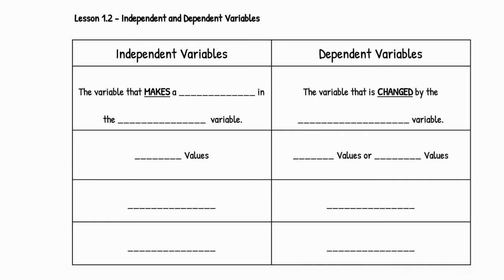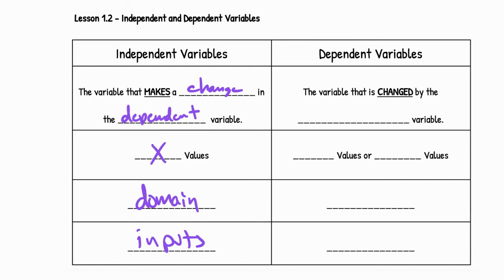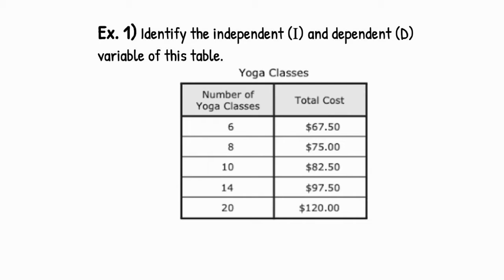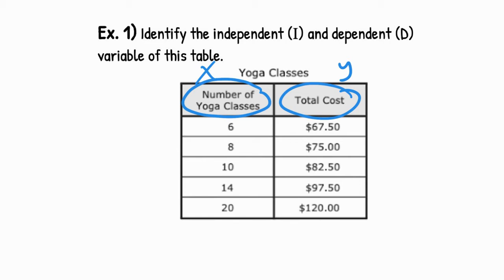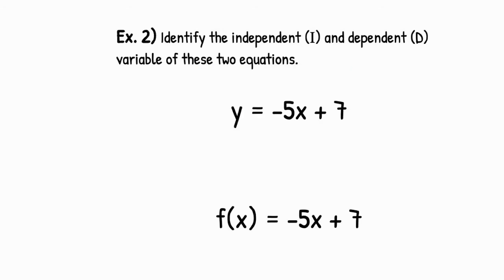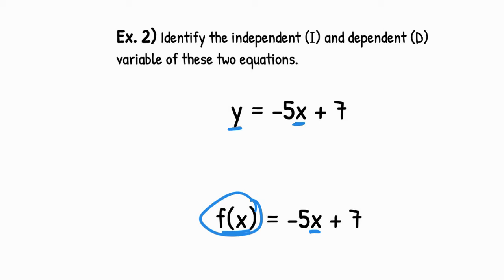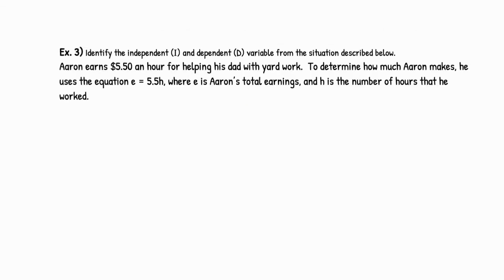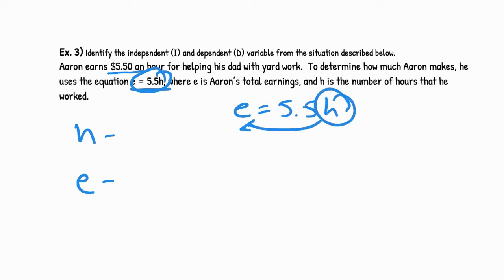Independent and Dependent Variables 22